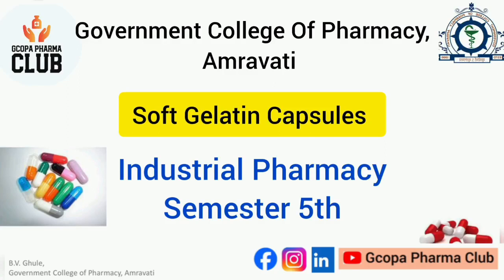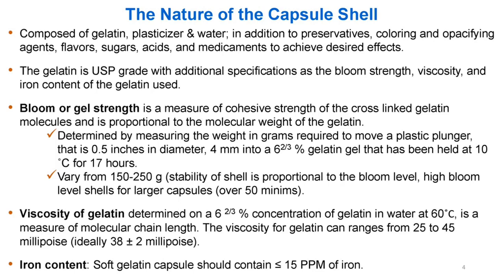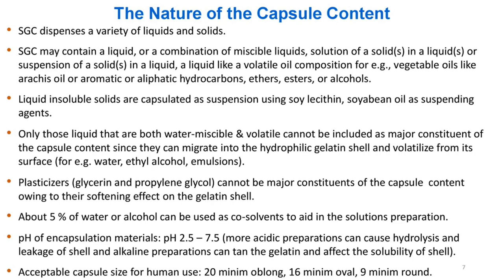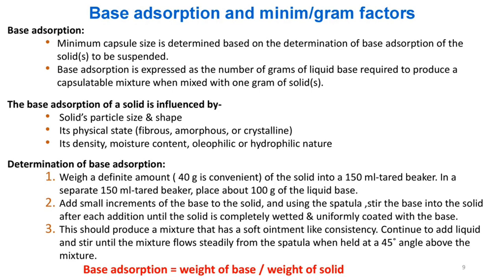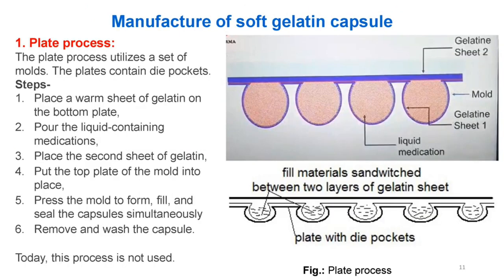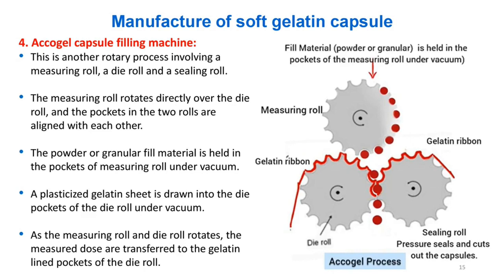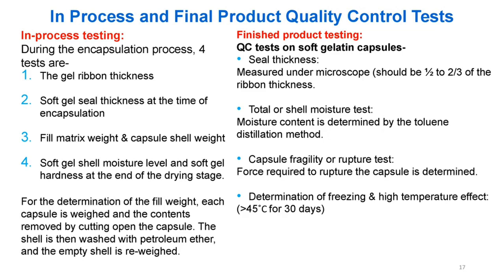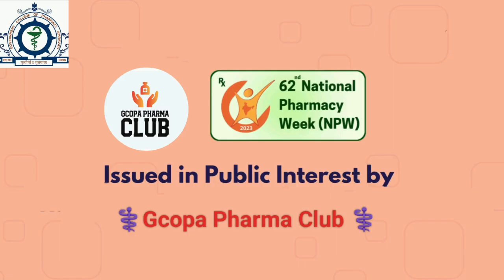Soft Gelatin Capsule Manufacturing Process.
📌WhatsApp Community: 👇🏻

📌 LinkedIn Community 👇🏻